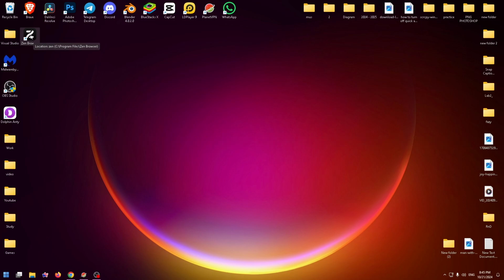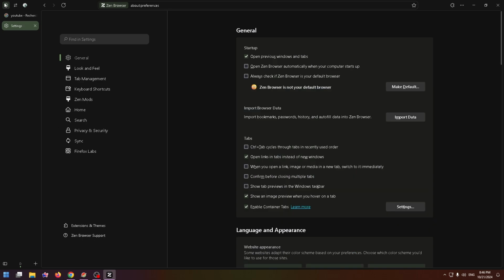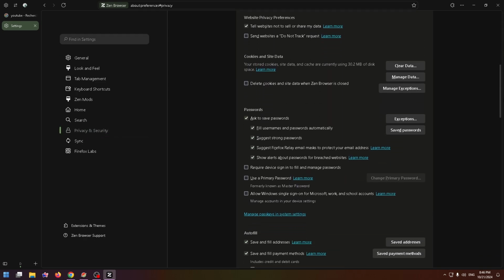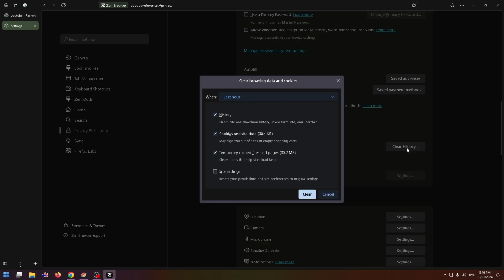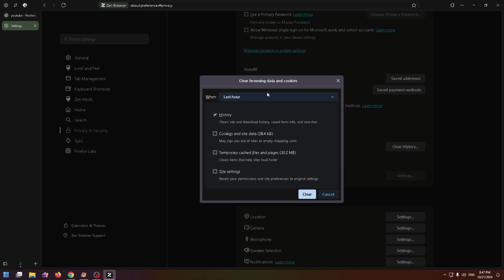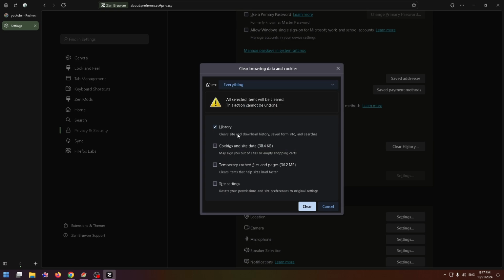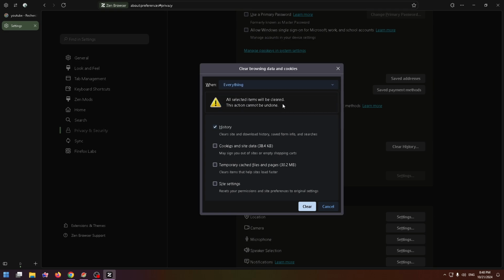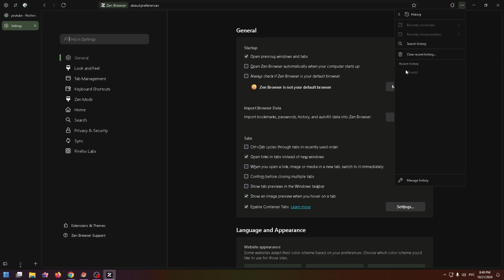How To Clear Browsing History in Zen Browser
how to clear search history in zen browser | how to delete browsing history in zen browser